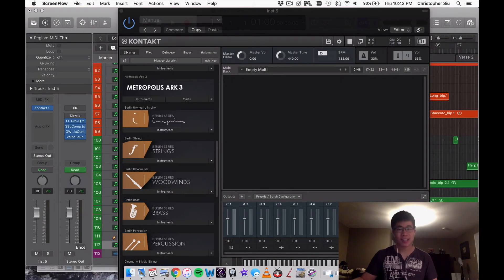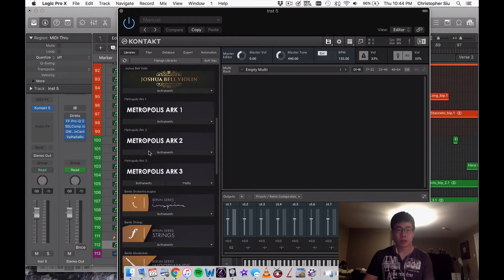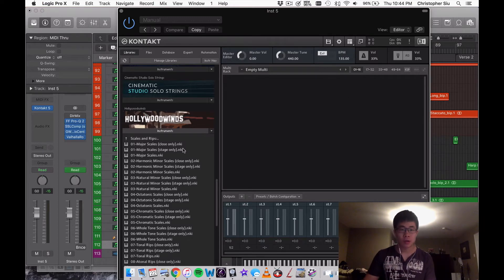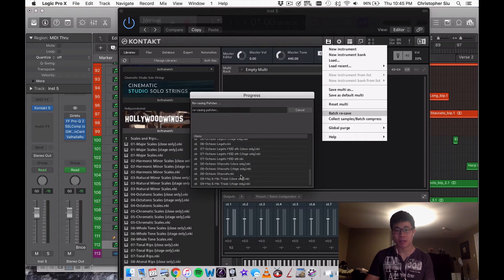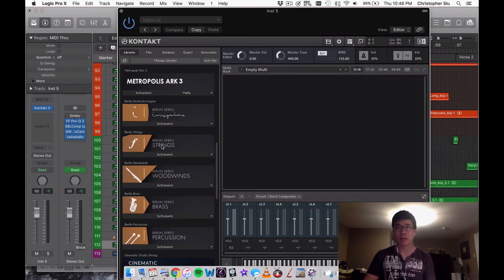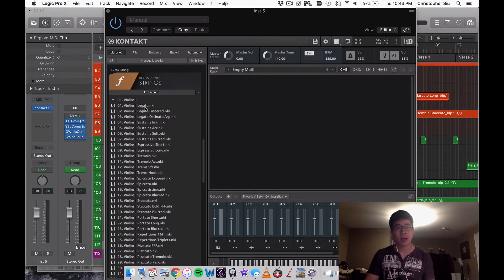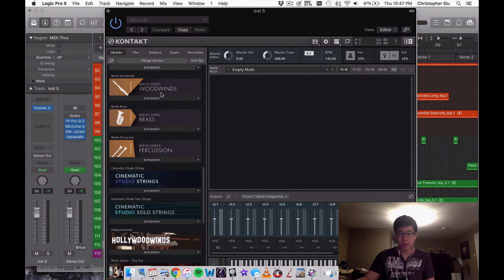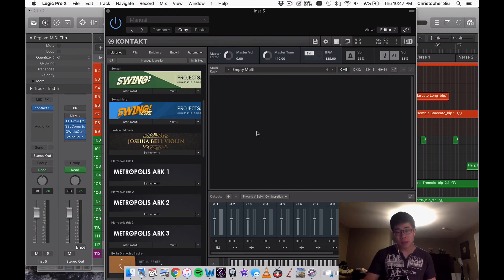The Most Valuable Tip I Ever Learned About Kontakt Sample Libraries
Composing is a process that requires us to be quick. Here's a tip today that will ensure that your writing continues without a hitch.